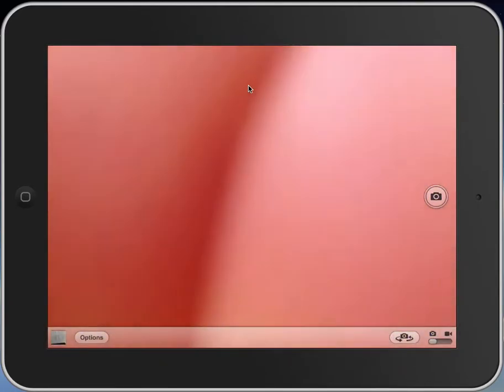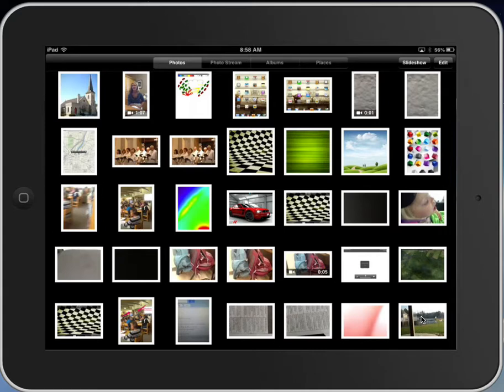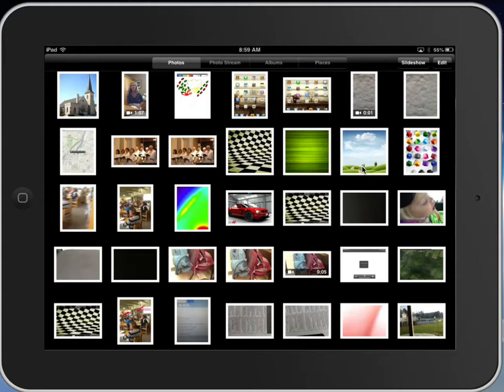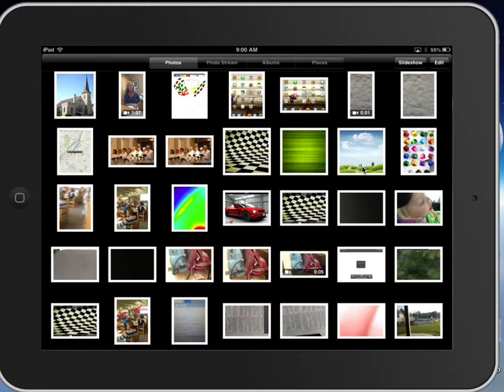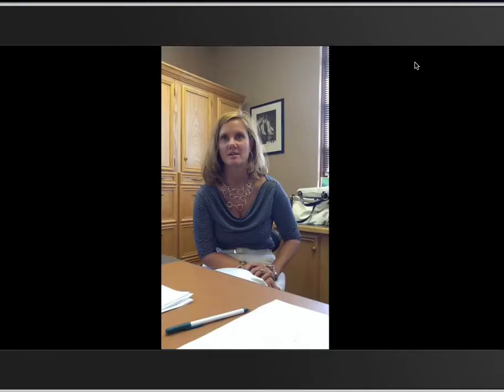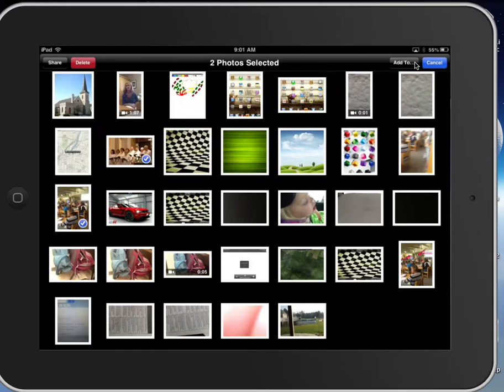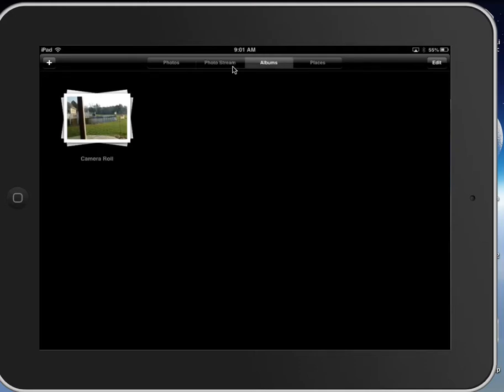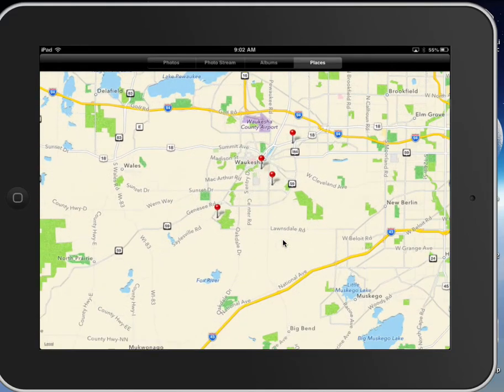SDW Core iPad Apps - Photos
Although it is a pretty basic core app (on all iPads from Apple), there is some functionality in the Photos app that may suit many needs in iPad use.